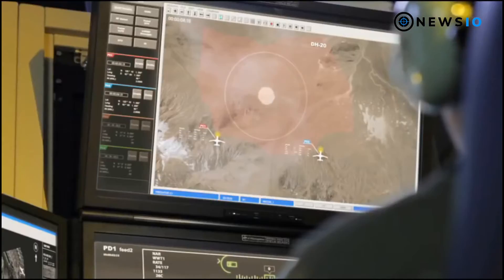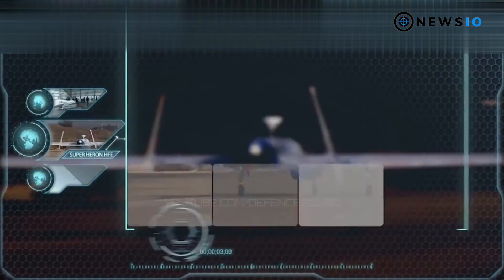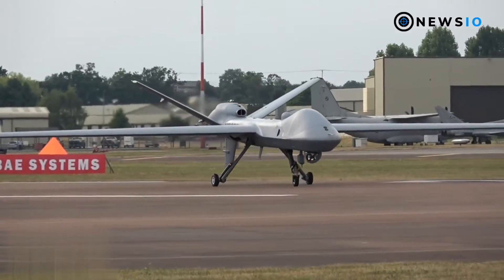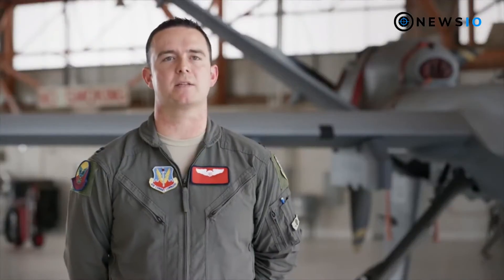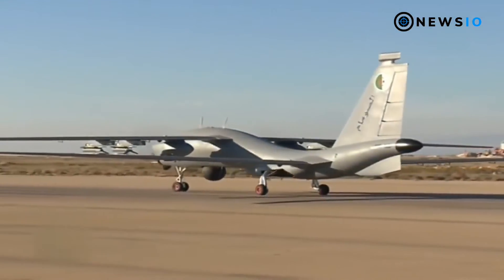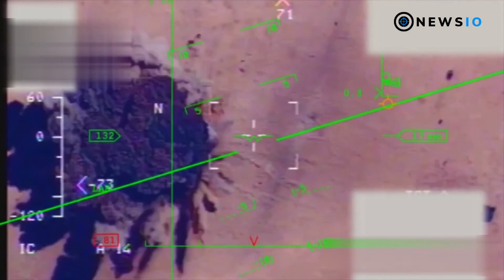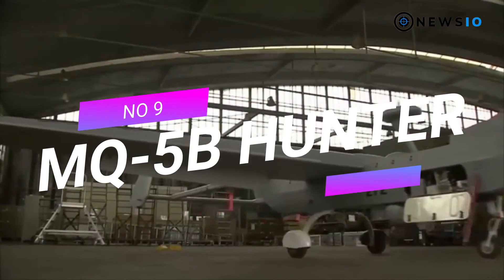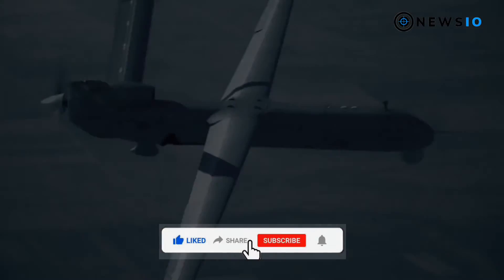Top 10 Military Drones 2021 I Top Combat Drones In The World In 2021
Top 10 Military Drones 2021. Top Combat Drones in the World in 2021. World top 10 Combat Drones Most Powerful and Dangrouse unmanned combat aerial vechicle UCAV 2021 Based on payload and capacity and weapons onboard Top 10 Drones are Named Below as well
✅ Predator C Avenger
✅ Heron TP
✅ MQ-9B SkyGuardian
✅ Predator B (MQ-9 Reaper)
✅ CH-5
✅ Yabhon United 40
✅ MQ-1C Gray Eagle
✅ CAIG Wing Loong II
✅ MQ-5B Hunter
✅ TAI Anka

For more video about Defense related issues, and about Military defense systems from around the world, be sure to subscribed to newsio yt and press the bell icon to get updates about future videos.

Leave a comment about your thoughts on the video and let us know what else you would like to see Next!